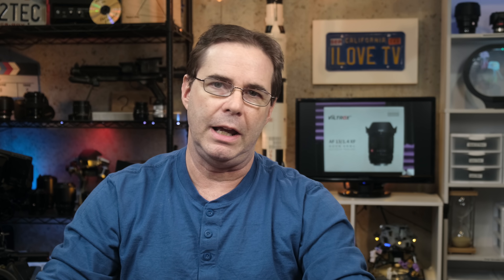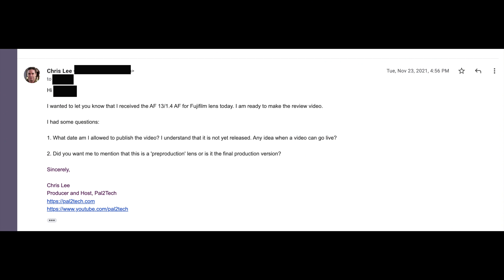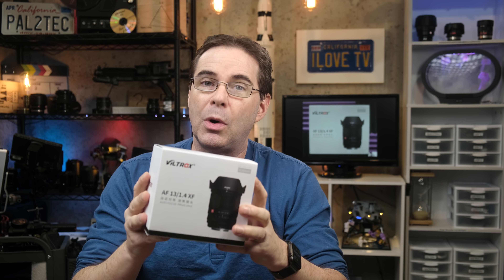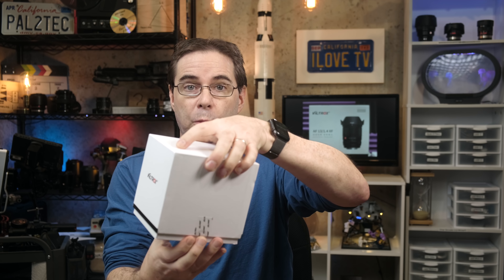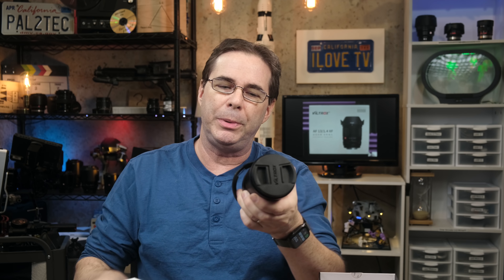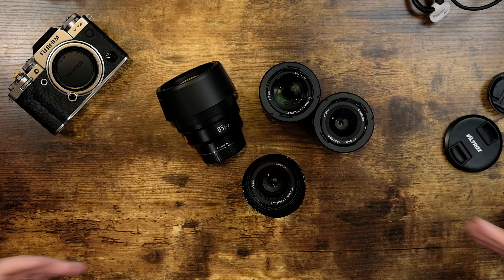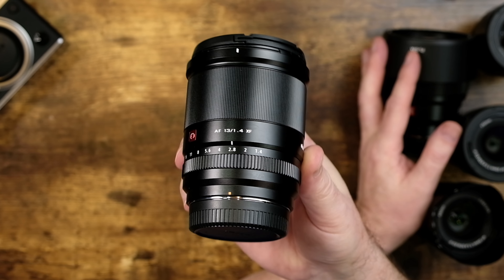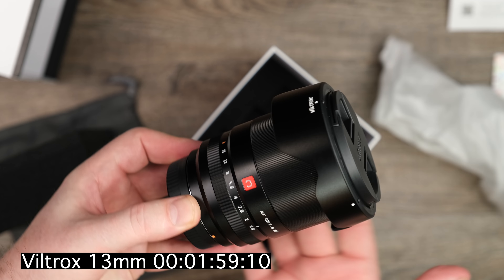Why No Viltrox 13mm Fujifilm Lens Review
Fujifilm Viltrox 13mm lens review video is coming soon. But I explain why I’ve not yet reviewed this Fujifilm lens.

1.
2.

PRODUCT REVIEW OR TO SEND SOMETHING:
pal2tech
1227 North Peachtree Parkway 165
Peachtree City, GA 30269
United States